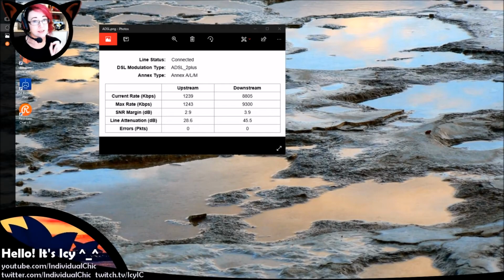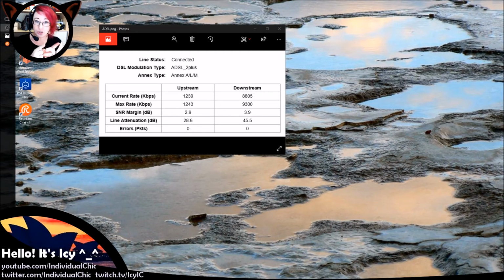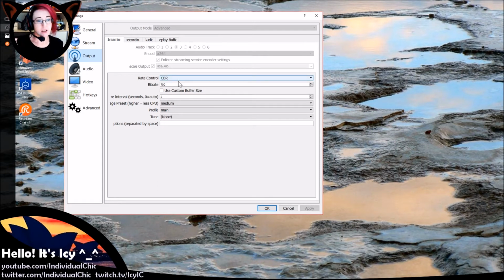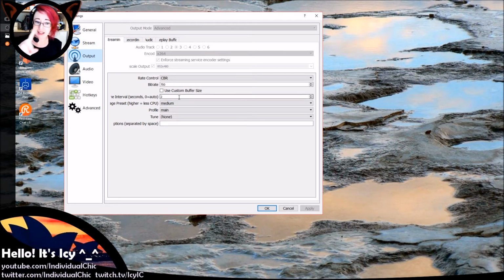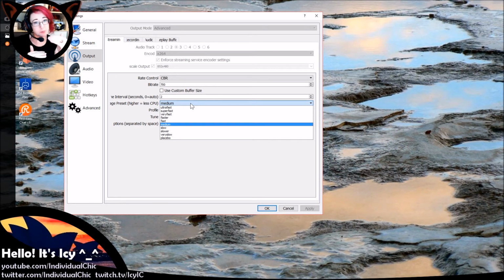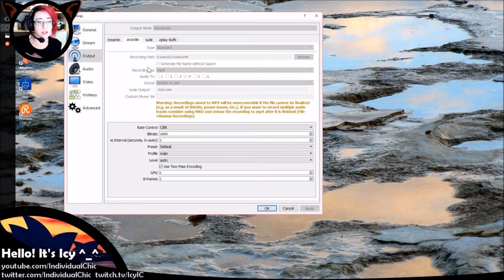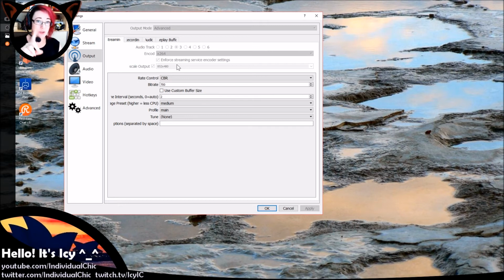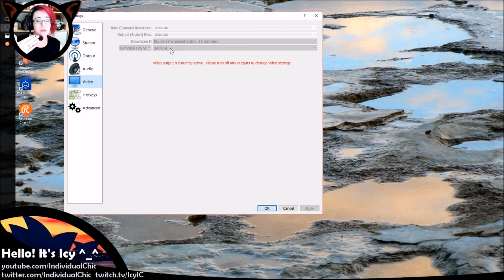How to config OBS for poor internet speeds | Icy Talks Tech 20180323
There are lots of tutorials out there for how to set up your OBS for the best quality possible, but what if your internet just can't handle "best". Here's what I use to get a 480p stream over 1Mbps upload.

FIND ME
❄ Where: Sydney, Australia
❄ What: I play and stream Elder Scrolls Online plus other games and I occasionally do tech reviews and how tos ^_^